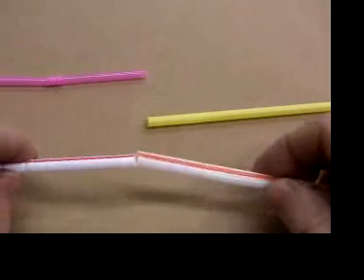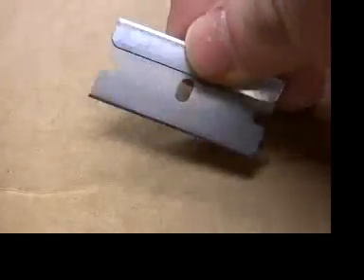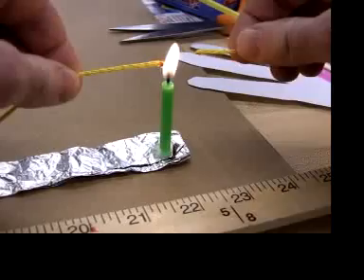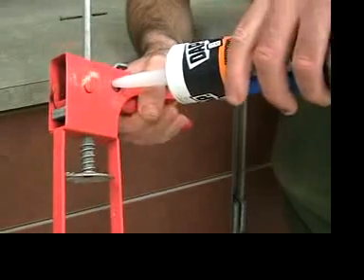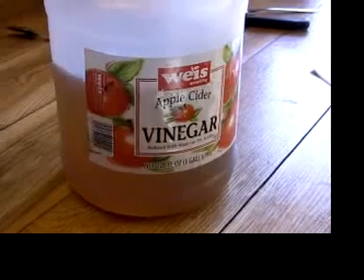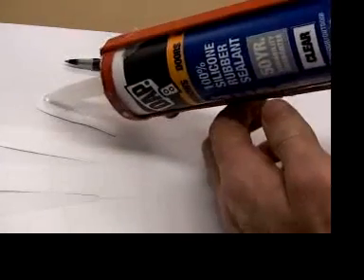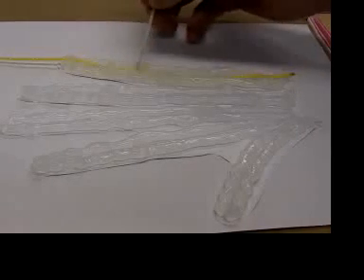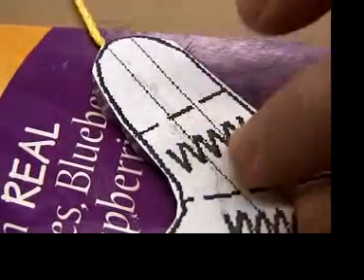Make a Working Model Hand Part 2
Make a working model hand with tendons. Watch the introduction (part 1) first. Part 3 and 4 complete the instructions. You can find more information about this project and others